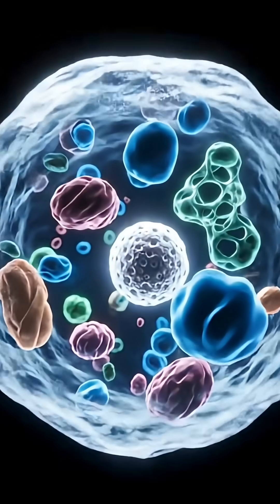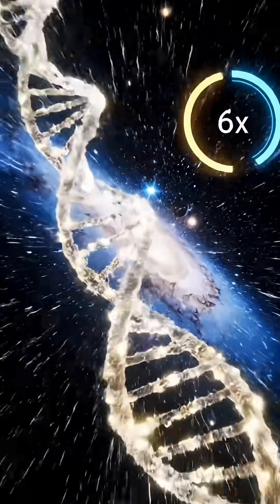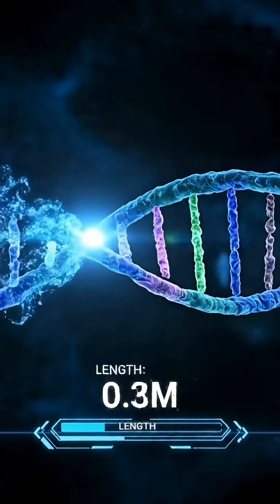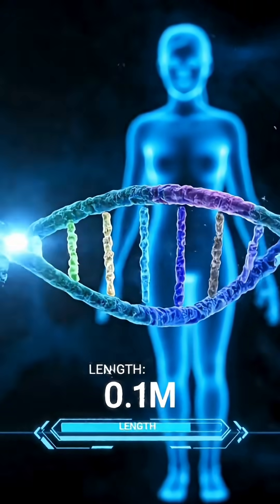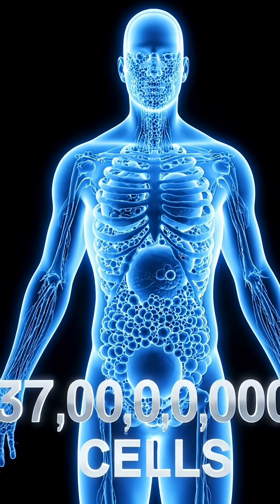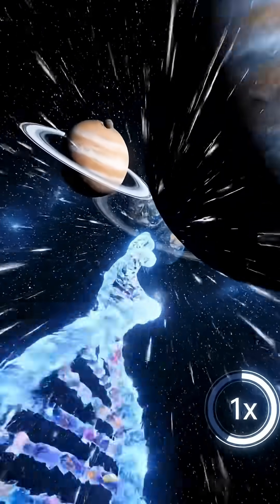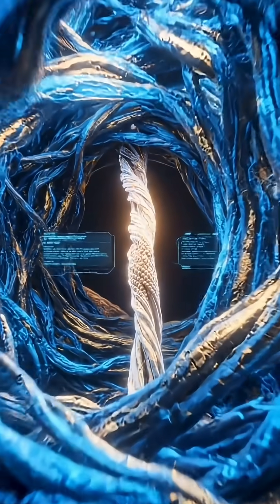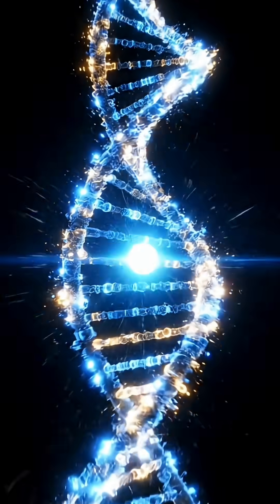Did You Know Your DNA Can Reach Pluto 17 Times?! 🤯 | Mind-Blowing Science Facts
Did you know your DNA is so long it could stretch from Earth to Pluto and back — 17 times?! 🌍🧬
In this short, we reveal mind-blowing DNA facts that prove how incredible the human body and genetics really are!

From the 2 meters of DNA in a single cell to 100 billion miles of genetic code in your entire body — this video explains it all in a fun, fast, and funny way. 😂
Get ready to say “WHAT?!” as science blows your mind with facts about cells, molecules, space distance, and biology wonders.